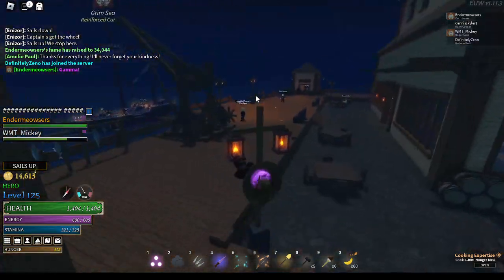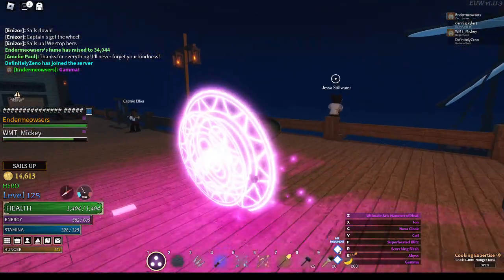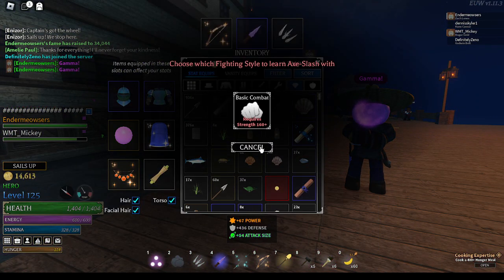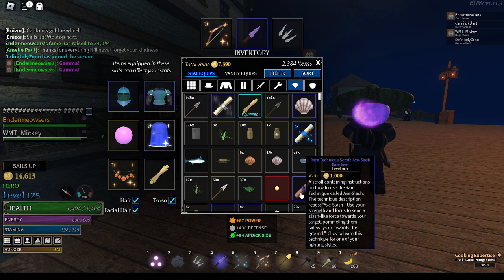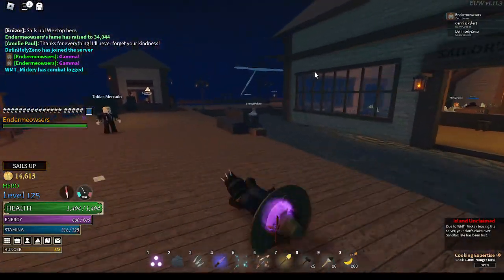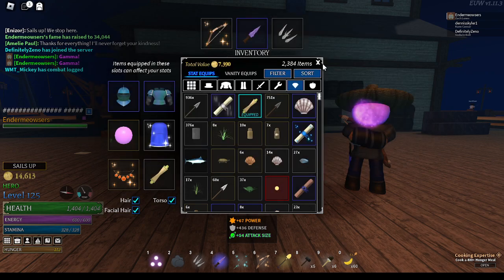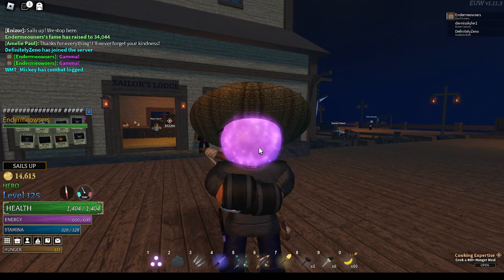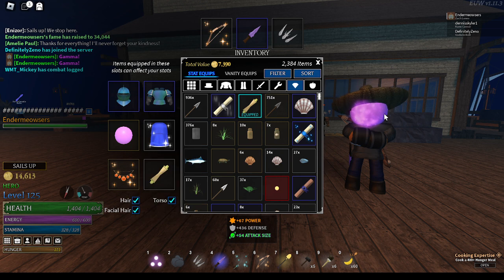New Lost Fighting Style Technique Axe Slash?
In this video I talk and show the scroll but I do not use the skill because I don't have a build for it.
But like I said if this video gets like idk 1k likes or 2k way out of reach for a 12 subscriber channel then I'll use the scroll on a berserker build.
If not I'll just save it so I can use it on a Conjuerer.

My voice sounds so dead lol
I'm not used to youtube talking like Supaa or Sendo.